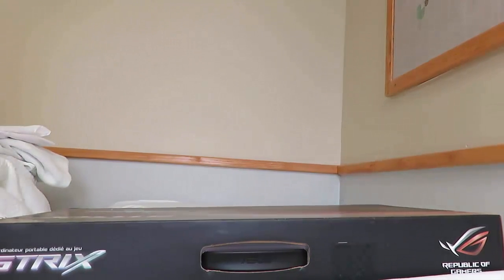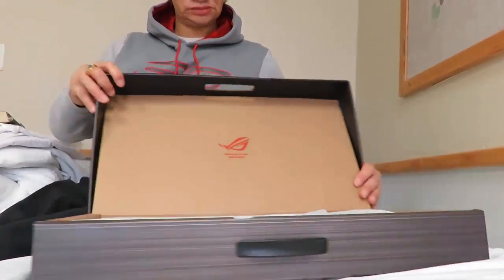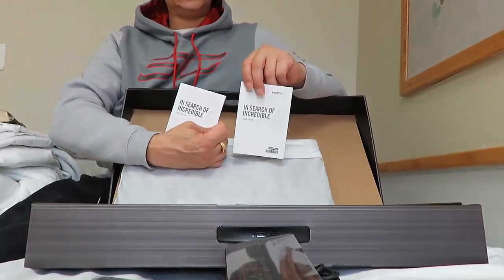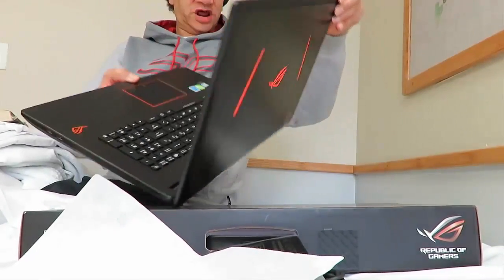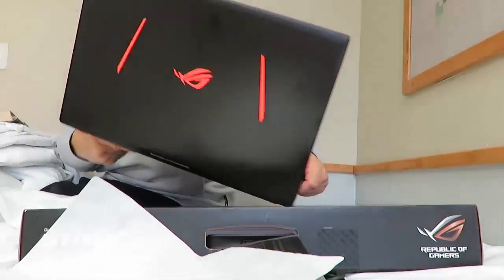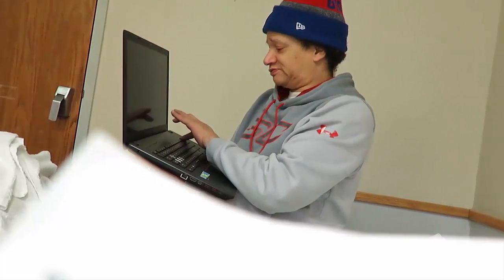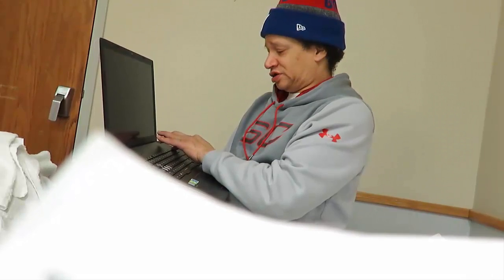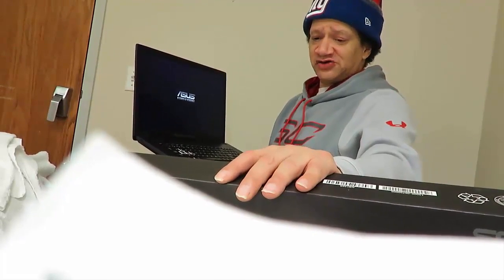ASUS GL753V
Intel I7 7700 HQ Quad Core Processor - Nvidia GTX 1050 4GB Ram Graphics - 16 GB Ram - 1 TB Hard Drive - 17.3 Wide View Screen - DVD Drive - 4 USB Ports plus a type C Port.